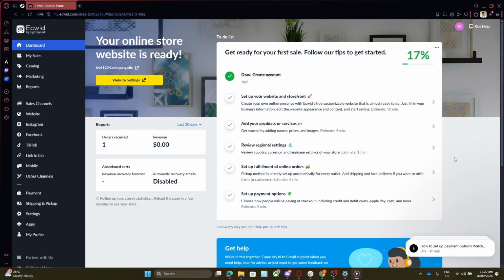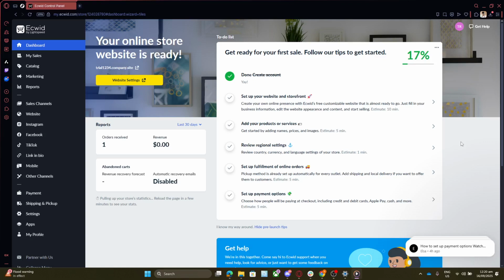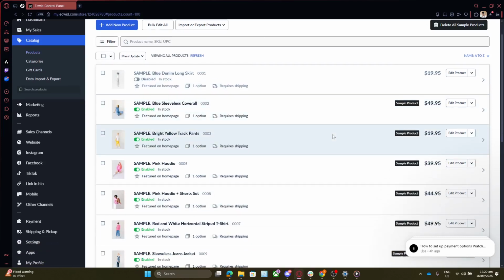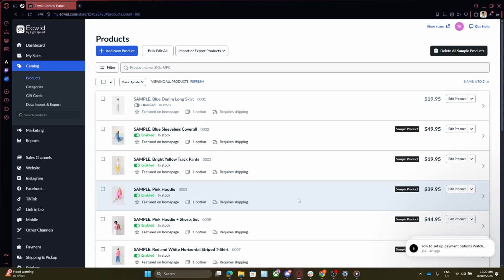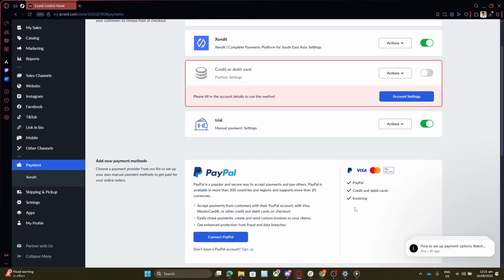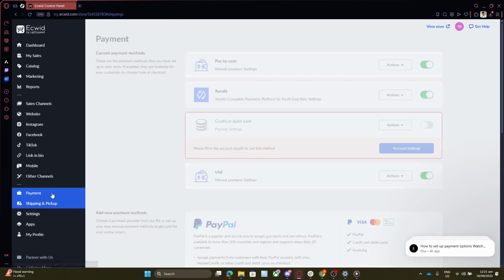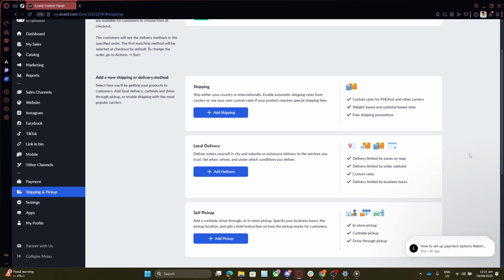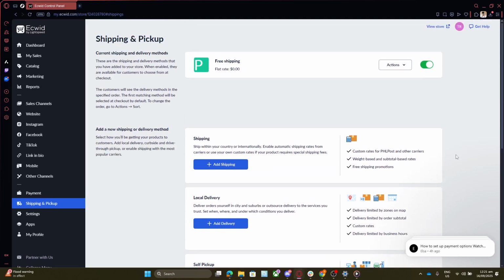How To Set Up Your Ecwid Store (Beginner’s Tutorial 2025)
🛒 Ready to start your online business? In this beginner-friendly 2025 tutorial, I’ll walk you through setting up your Ecwid store step by step so you can launch your eCommerce journey with ease.

You’ll learn how to:
✔️ Create and set up your Ecwid account
✔️ Add your first products with descriptions and images
✔️ Customize your storefront to match your brand
✔️ Set up payments and shipping methods
✔️ Prepare your Ecwid store for launch and start selling

By the end, you’ll have your own Ecwid store fully set up and ready to go! 🚀✨